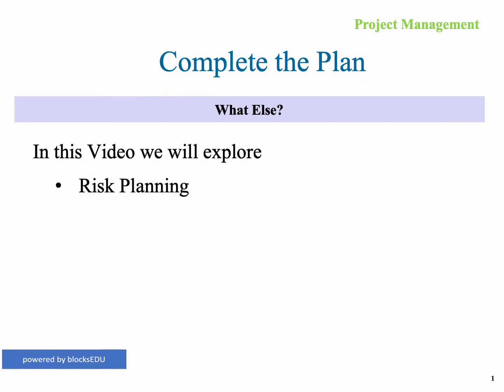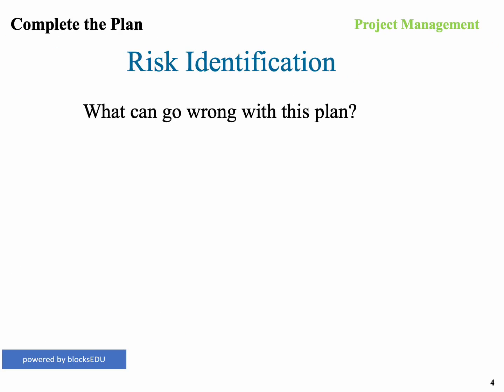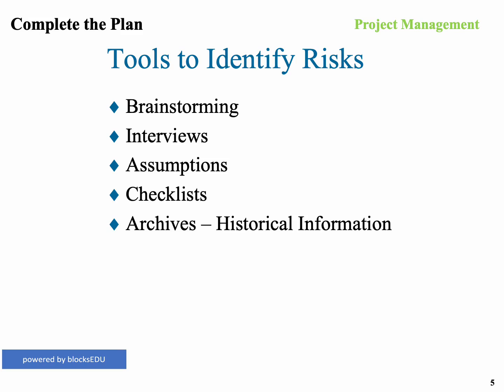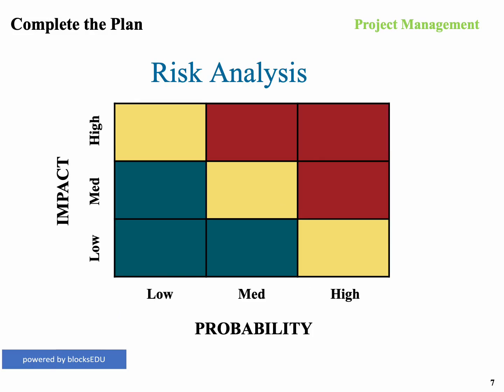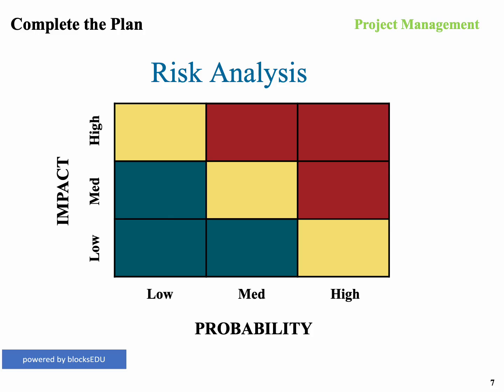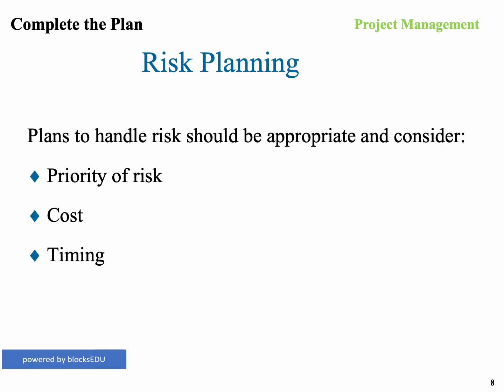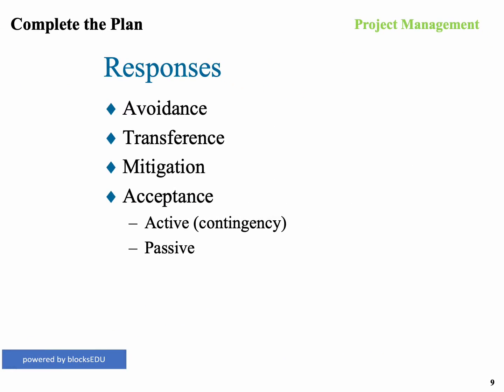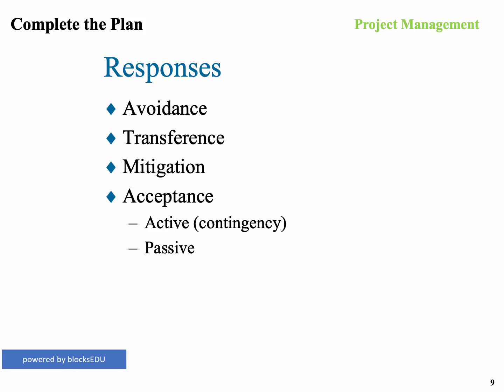Watch - Complete the Plan Risk Management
Learn about Risk planning and managing risk for a project.